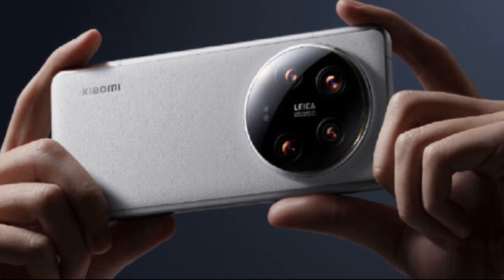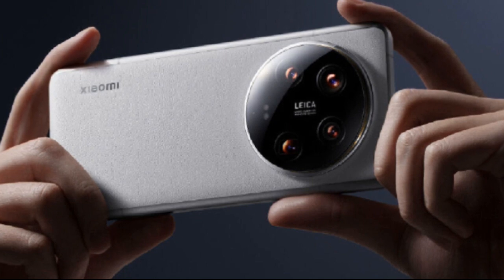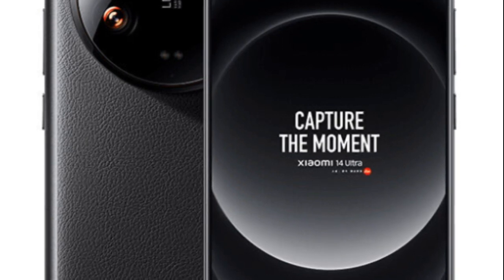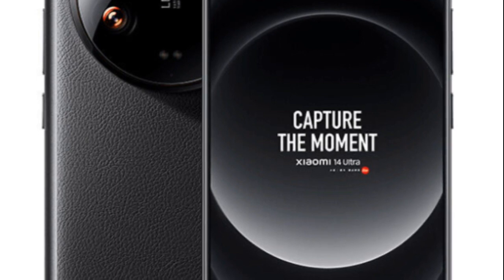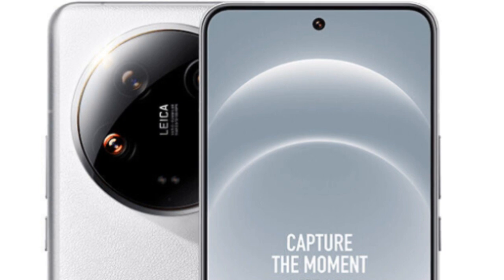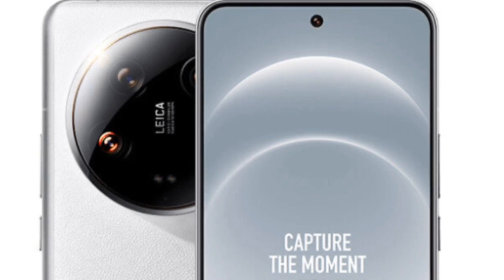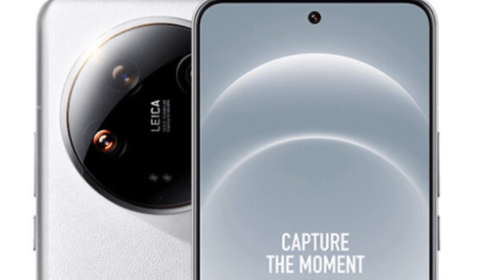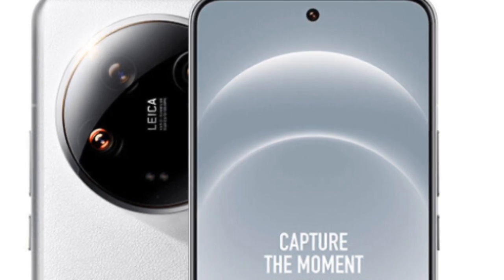The Xiaomi 14 Ultra Premium Smartphone at Giztop